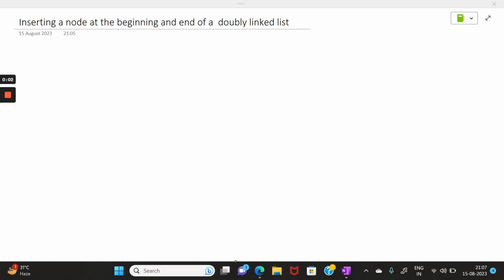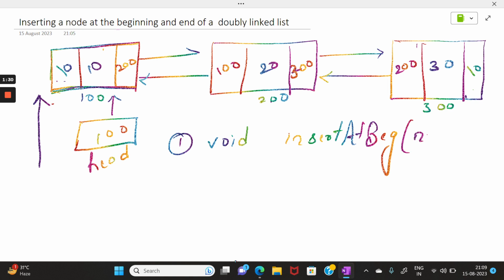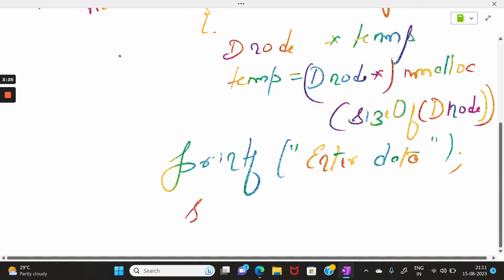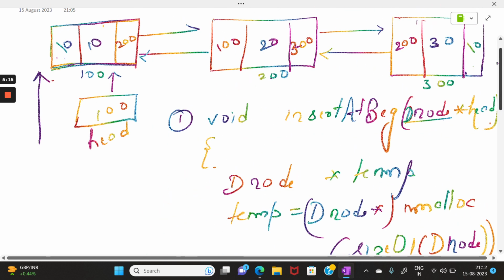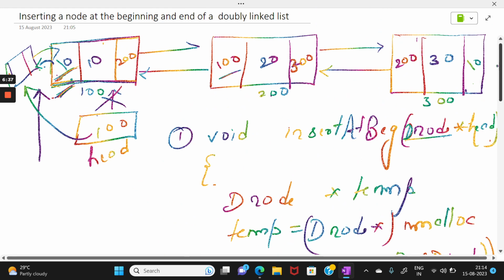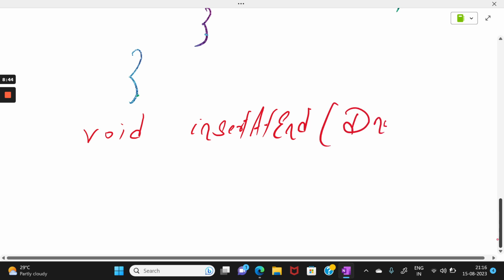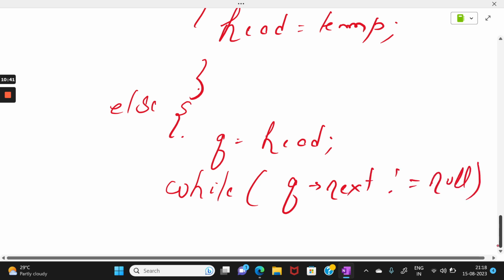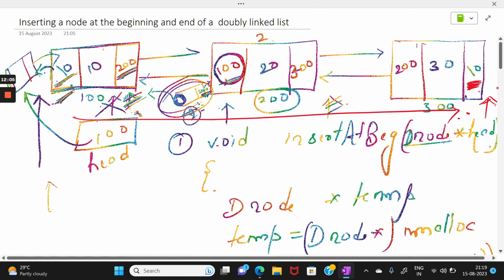Inserting Nodes in a Doubly Linked List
In this video, I will explain how to insert a new node at the beginning and at the end of a doubly linked list. I will provide step-by-step instructions and explain the logic behind each operation. Additionally, I will cover the process of deleting nodes from the linked list. By the end of the video, you will have a clear understanding of how to manipulate nodes in a doubly linked list. No action is required from the viewers.